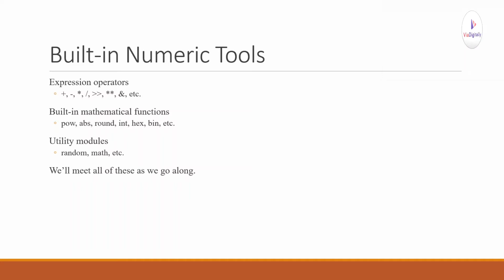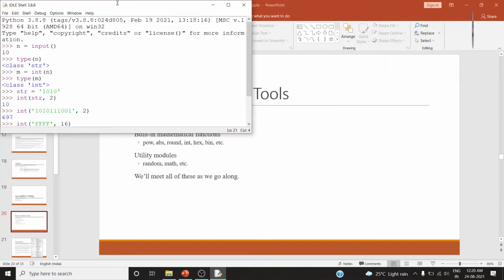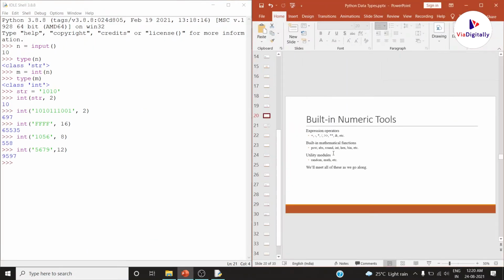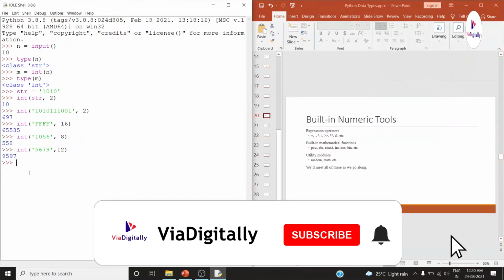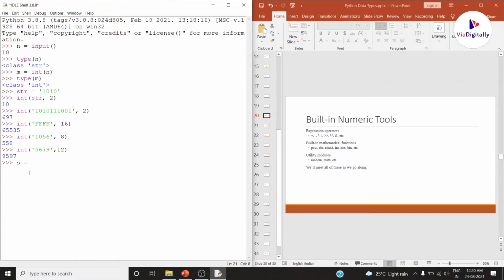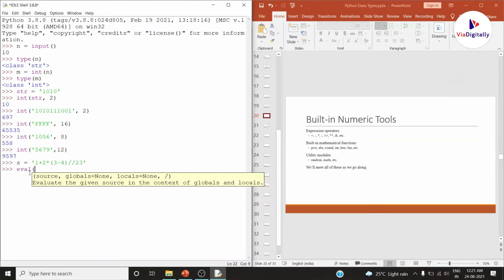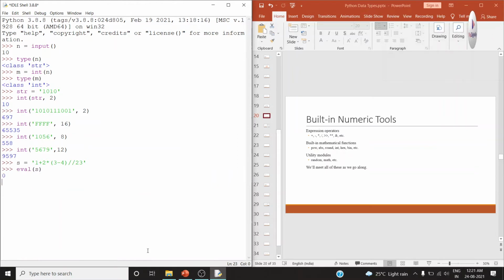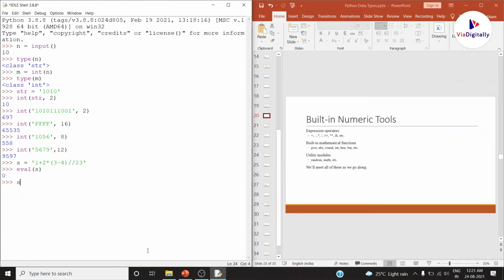Integers in Python part 1 | Types of Integers | Python Tutorial for Beginners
Types of Integers in Python | Python Tutorial for Beginners | Integers in Python

Integers in Python part 1 | Types of Integers | Python Tutorial for Beginners  @ViaDigitally

Python Tutorial for Beginners | Integers and Floats - Working with Numeric Data

Representing Integers in Python

Int and Float Conversion Method in Python | Python Tutorial for Beginners

Basic Data Types in Python (int, float, str, bool)

Python Tutorial: Integer Type In Python

Int() function : python tutorial 19

Python Numbers | Python Numbers Tutorial | Python Tutorial | Python Programming | Simplilearn